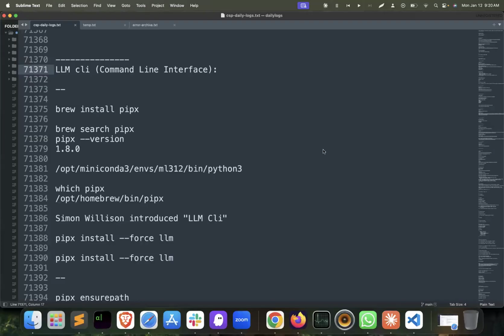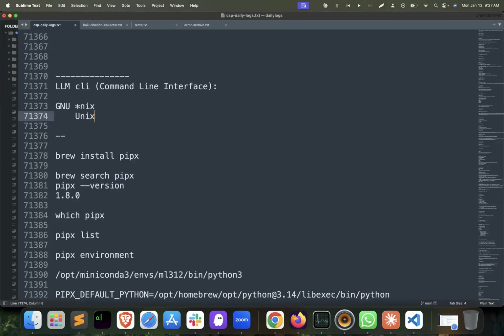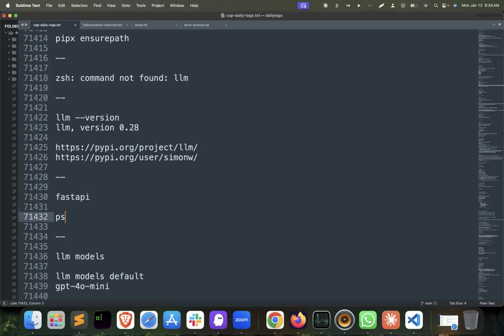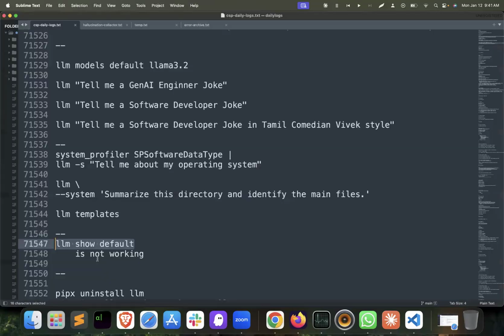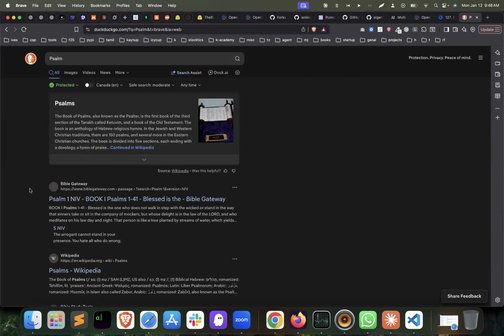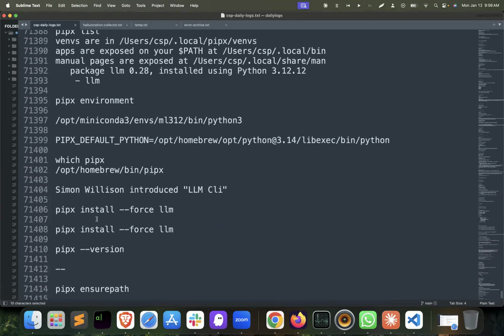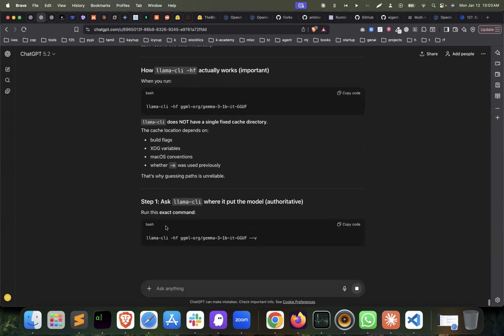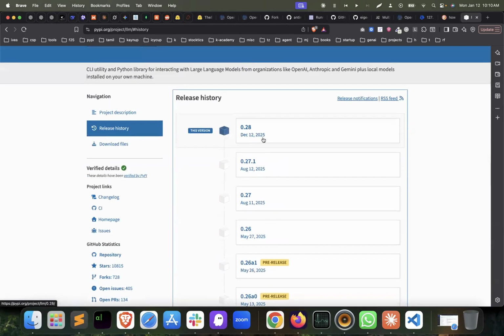How to Use LLMs Directly from Terminal on macOS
In this video, I demonstrate how to run Large Language Models (LLMs) directly from the macOS terminal using a lightweight CLI workflow. This approach enables developers to interact with AI models locally—without relying on cloud APIs or GPU acceleration.

You will see how a terminal-first LLM setup fits naturally into a developer’s daily workflow, making it ideal for scripting, automation, experimentation, and privacy-sensitive use cases.

What this video covers:

Running LLMs locally on macOS via CLI

Terminal-based prompting and responses

CPU-only execution (no GPU required)

Practical use cases for developers and engineers

Why CLI-driven LLM workflows matter for productivity

Who this is for:
Software engineers
ML / GenAI practitioners
Terminal-power users
Developers exploring local-first AI
Anyone interested in privacy-preserving AI workflows

This setup is particularly useful if you prefer Unix-style composability, scripting, and automation over browser-based AI tools.

If you are experimenting with local AI, LLM tooling, or building AI-powered developer workflows, this video will give you a clear and practical starting point.